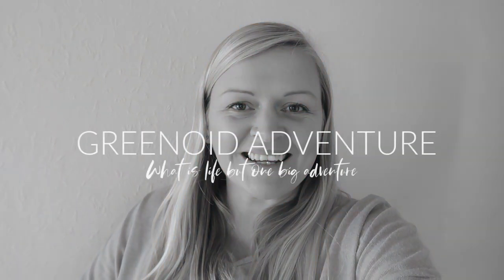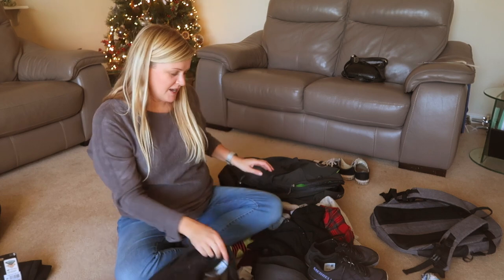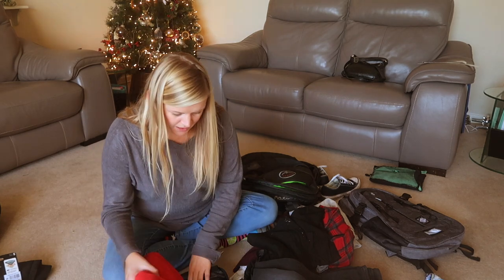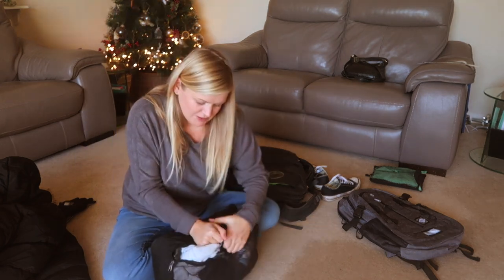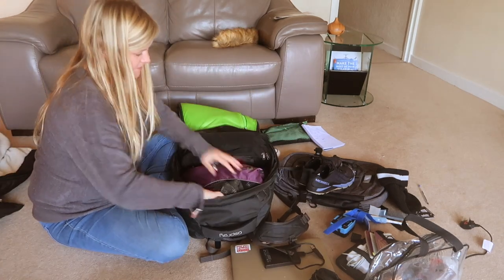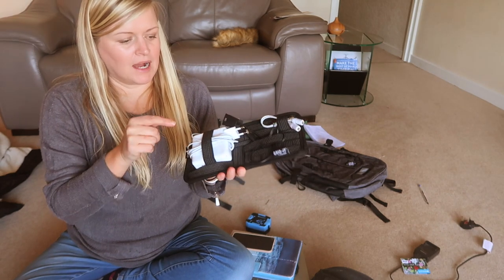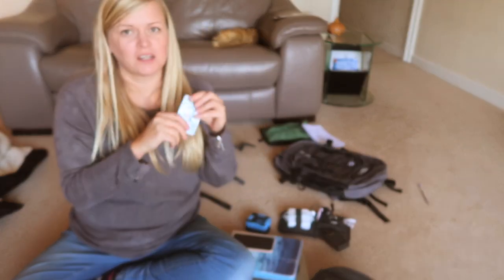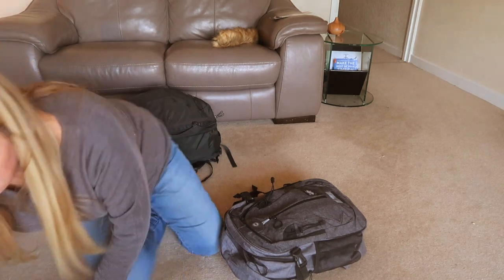What's in my Travel Bag 🎒✈️ Travelling Essentials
We are off on a mini adventure to Vienna, Austria for the weekend to soak up some Christmas Markets and get into the festive spirit. Here's everything I take for a weekend away. I try to travel pretty minimalist as I hate carrying around luggage and after a year of full time travel and many many travel experiences I've figured out what's good, what's not and what really works for me when I'm travelling.

All the products I love that are featured in the video
Compression packing cubes
Osprey backpack
Small backpack
Base layer
Ladies coat
Travel toiletries bag
Boom travel adapter & battery
Wire organiser
Headphone splitter
Manfrotto mini tripod
Selfie Stick
Bum bag

♡ Support Us ♡

↠ Please use our Amazon link if ordering off them. It really helps!

↠ Sign up to receive cash back on all online purchases (so far I've received over £500)

Vlog camera
Water shots
Aerial Footage

If you enjoyed today's video, you'll love some of our full time travel adventures

We are Sara and Stephen, a UK mum and son based in a small English town near Liverpool.
In 2016 we sold most of our things, we quit our job and school and set off on an adventure of a lifetime to South East Asia.

We are passionate about travel, adventure, compassionate living and creating your dream life. After over a year of full time travel Stephen decided he wanted to attend public school back in the UK so our full time travel adventure came to an end and we settled back into life in cold, rainy England.

We are now a foster family providing a warm, loving home for children in need.

We try to pack as much family adventure into our days as possible and share videos from fantastic family friendly places around the world.

We post new videos Monday, Wednesday and Friday 6pm